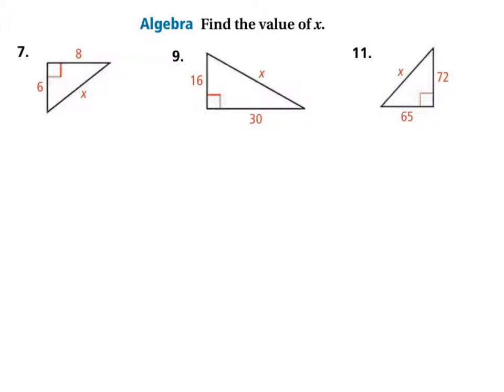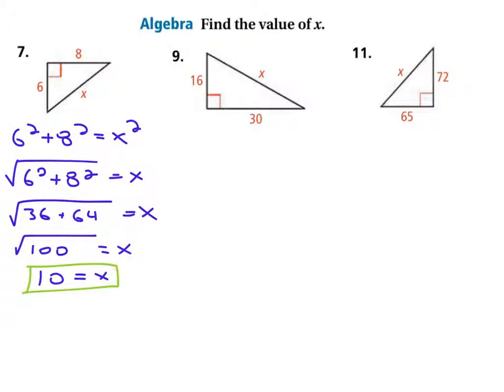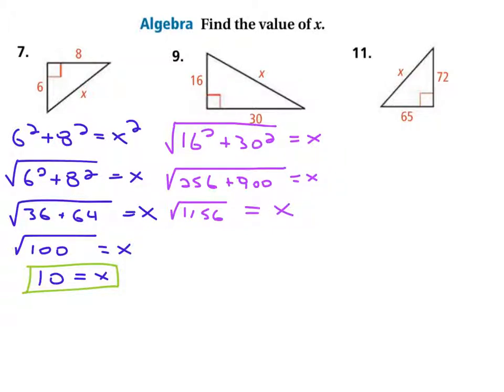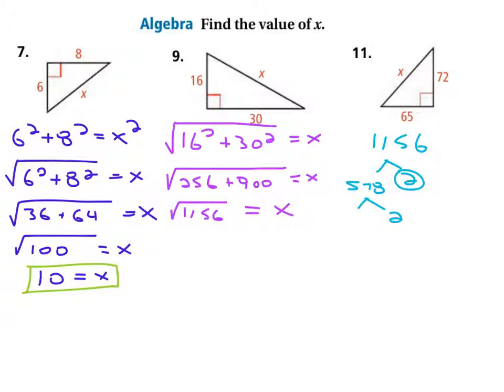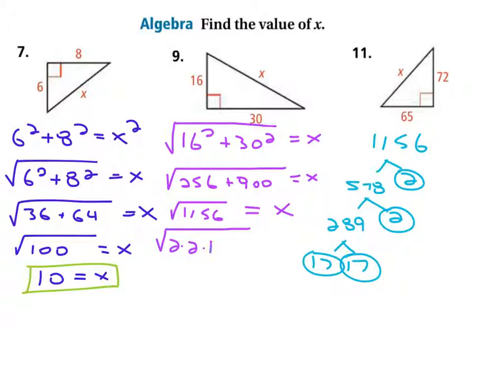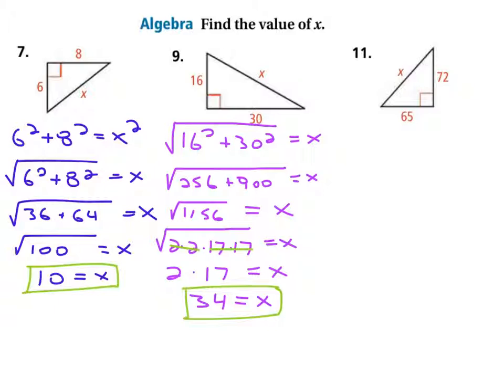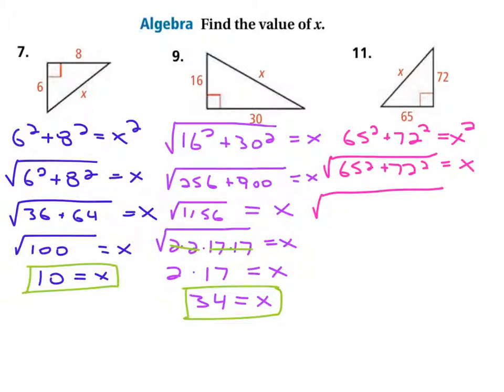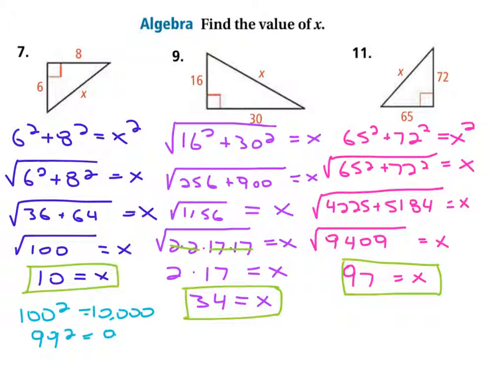Geometry Pgs. 495-496 #7-11 odd